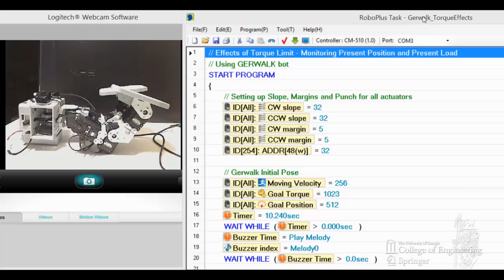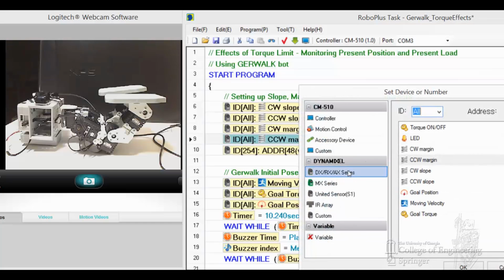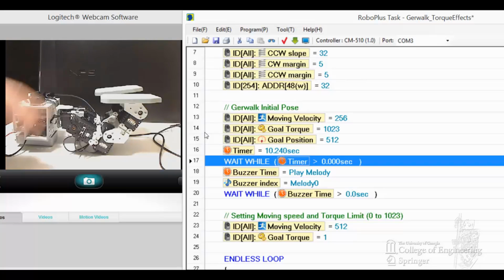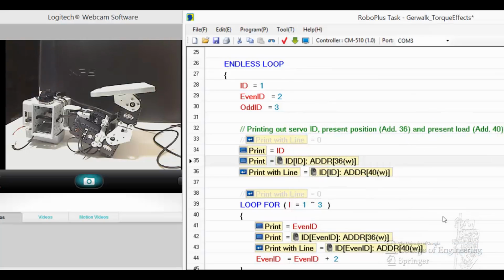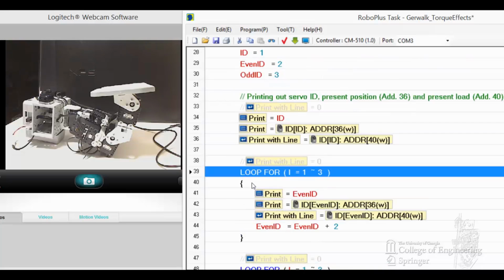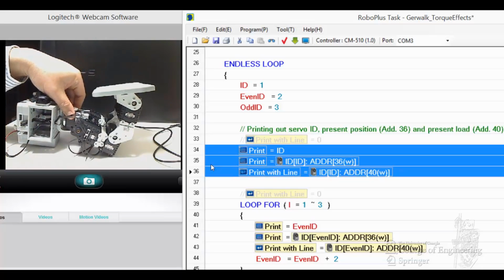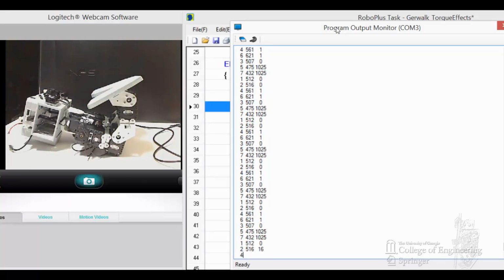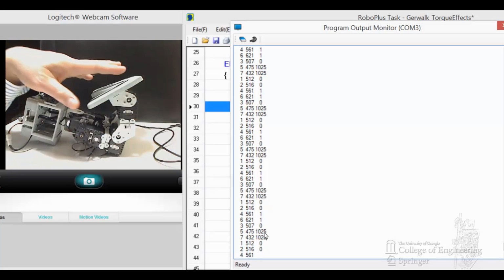B_Video 6.10 - Interplay between Torque Limit, Present Position and Present Load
This video illustrated the interplay between the 3 Servo Motor Parameters named “Torque Limit” (Address 34, also labeled as Goal Torque in TASK), “Present Position” (Address 36) and “Present Load” (Address 40).